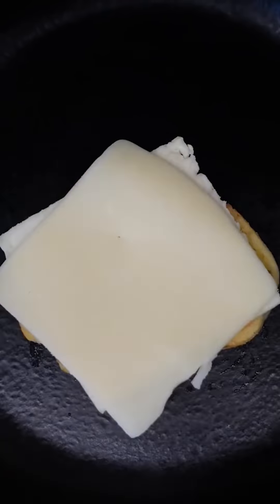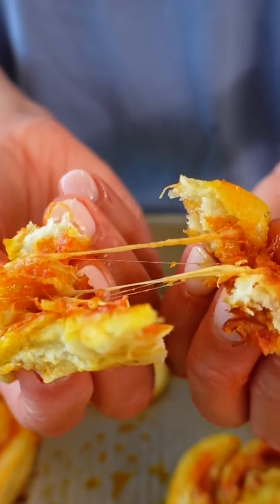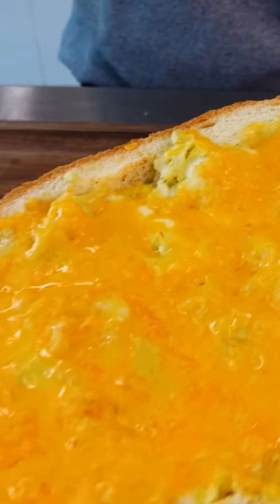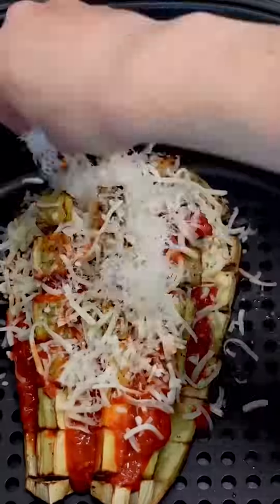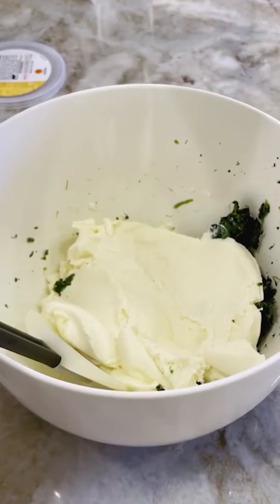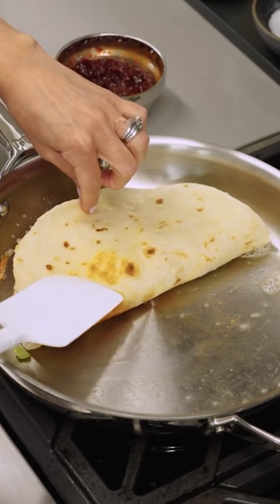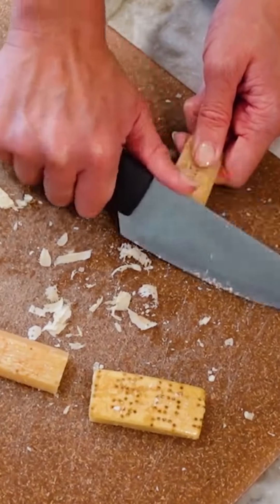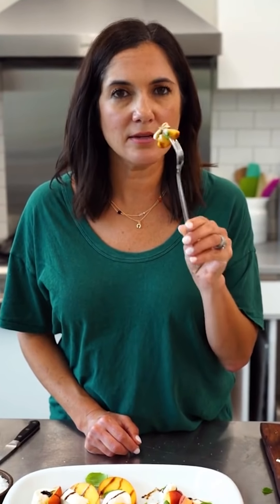19 Cheesy Recipes That Prove Cheese Makes Everything Better 🧀 | TikTok Compilation | Allrecipes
It's a fact: cheese makes EVERYTHING better, and these 19 cheesy recipes prove it! Learn how to make homemade pizza rolls, a 1-ingredient calzone, or the easiest garlic bread grilled cheese with these TikTok-tested tips. Transform turkey leftovers, air fry leftover lasagna, and turn parmesan rinds into the classiest cheese puffs you've ever tasted. Be the life of the party when you bring grilled feta dip, a pumpkin baked brie, or cheesy artichoke bread to your next gathering.

0:00 Garlic Bread Grilled Cheese
0:20 Easy Mozzarella Sticks
0:41 Pizza Rolls
1:29 1-ingredient Calzone
1:53 Tortellini Pizza
2:13 Cheesy Artichoke Bread
2:59 Grilled Cheese & Tomato Soup Hack
3:30 Grilled Cheese Bites
3:50 Inside Out Eggplant Parmesan
4:26 Air Fried Mac & Cheese
4:52 Pizza Stuffed Mac & Cheese Balls
5:17 Easy Ravioli Lasagna
5:55 Leftover Lasagna Hack
6:14 Turkey Leftover Quesadilla
7:07 Grilled Feta Dip
7:39 Taco Pie
8:03 Parmesan Rind Crisps
8:36 Pumpkin Baked Brie
9:16 Peach Caprese Salad

19 Cheesy Recipes That Prove Cheese Makes Everything Better 🧀 | TikTok Compilation | Allrecipes